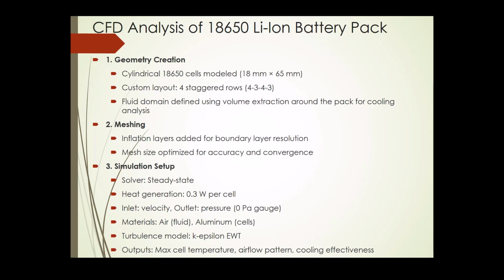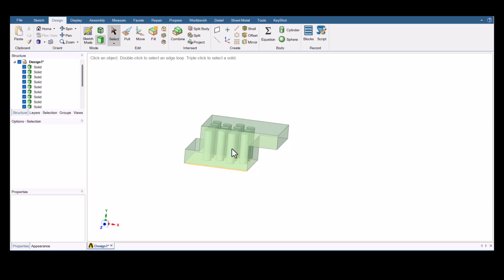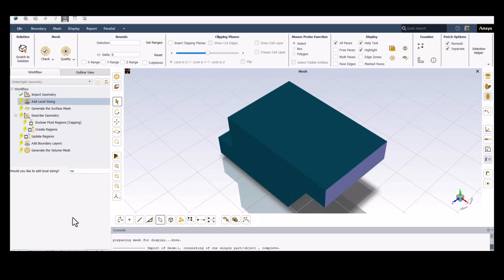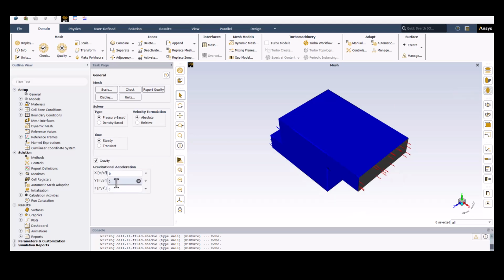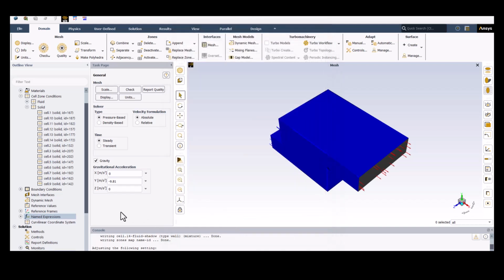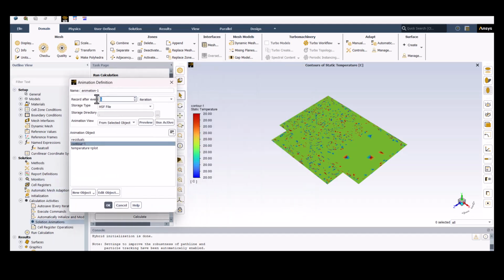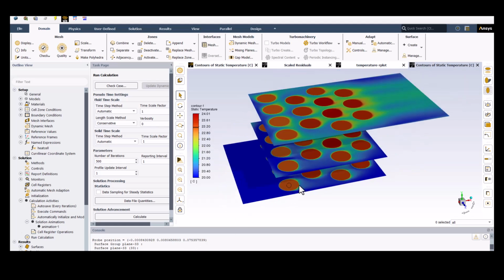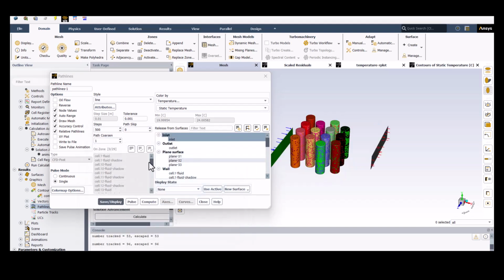CFD Analysis Of Lithium Ion Battery Pack | Thermal Simulation | Heat generation | Forced Convection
In this comprehensive tutorial, learn how to perform a CFD simulation of a 18650 lithium-ion battery pack to evaluate thermal behavior and airflow distribution. We’ll cover the complete workflow starting from geometry modeling, meshing with skewness & orthogonal quality, all the way to simulation setup in ANSYS Fluent and post-processing with vectors, temperature contours, and pathlines.

Whether you're designing cooling systems for electric vehicles or portable electronics, this tutorial gives you practical insights on battery pack thermal management using CFD.

0:00 Intro
0:15 Geometry creation, interference and share topology
5:39 Meshing
8:34 CFD setup
10:51 Volume heat generation
15:48 Results
17:14 Vectors
18:21 Temperature at cell level
18:55 Pathlines